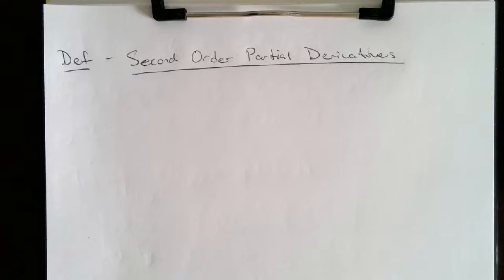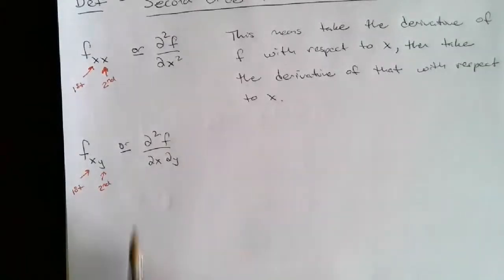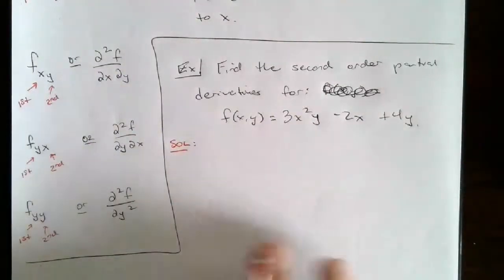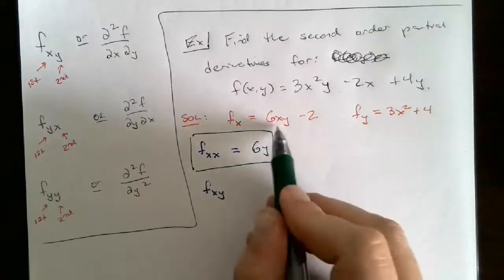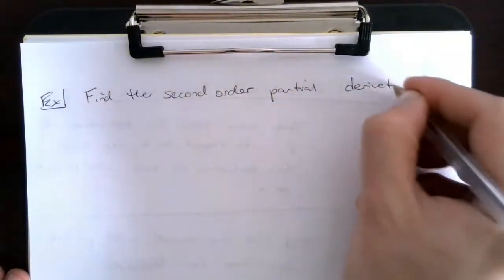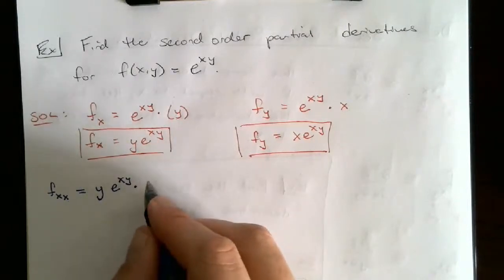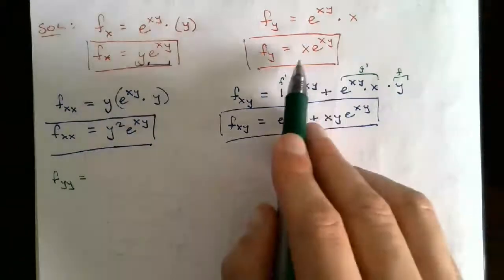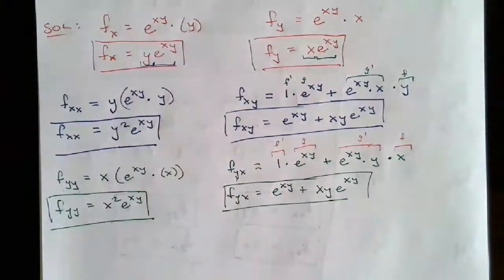Second Order Partial Derivatives